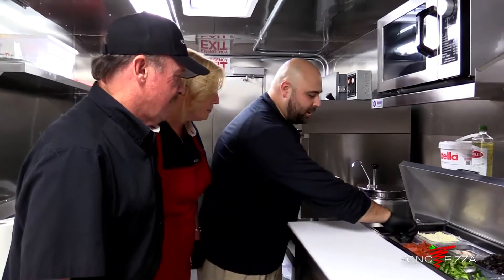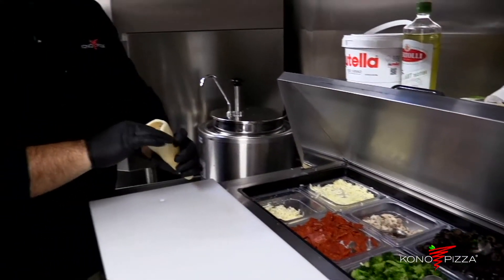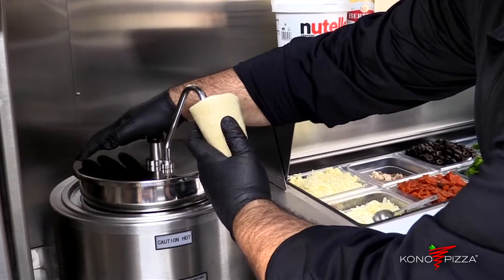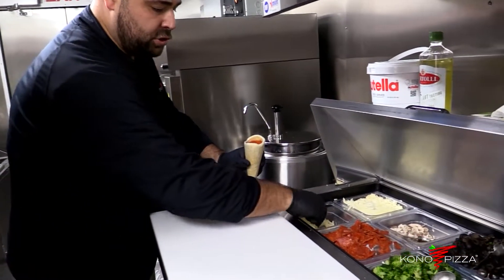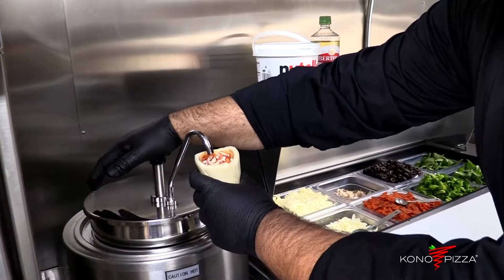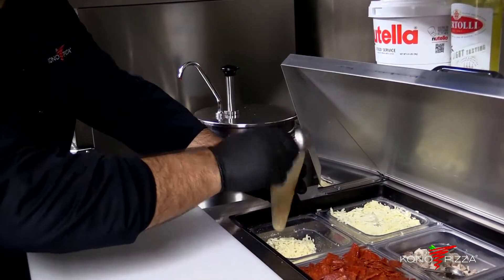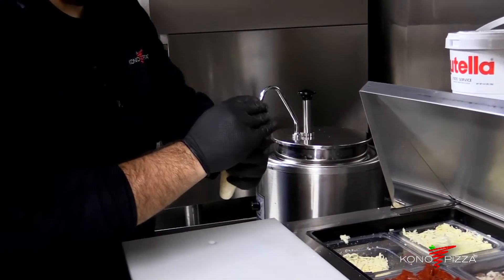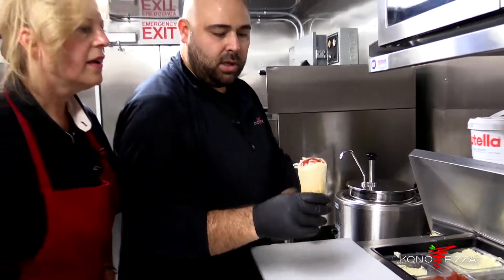How to make a Kono Margherita Pizza Kone